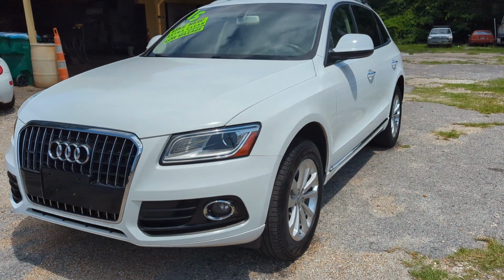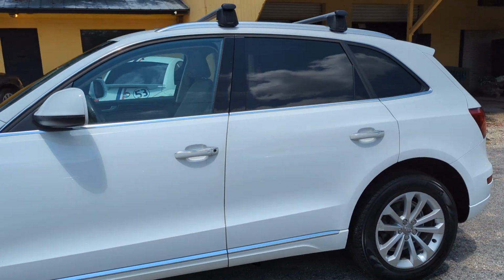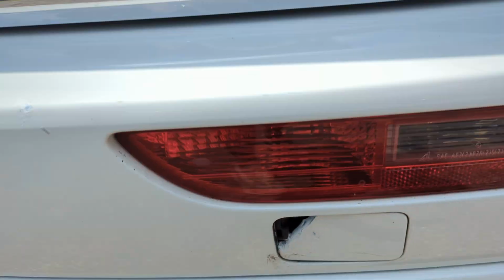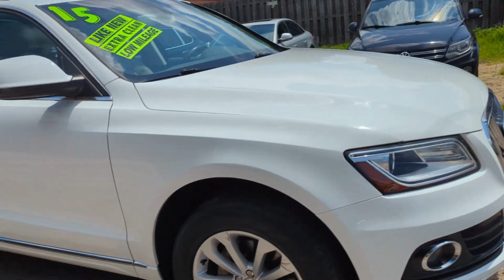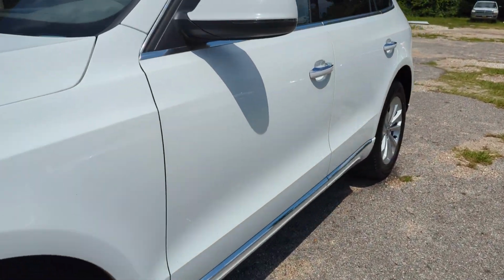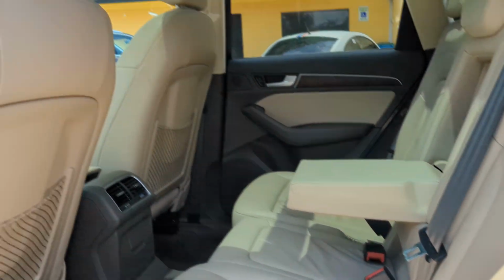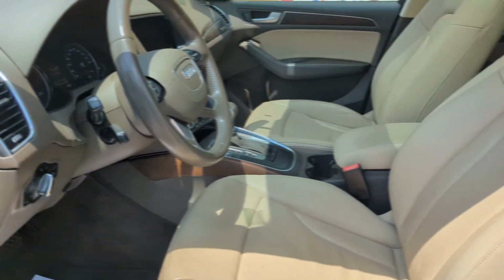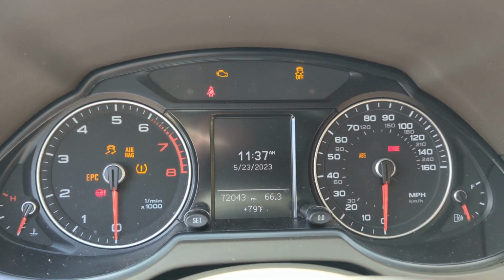2015 Audi Q5 Premium Quattro Walk Around Video for sale in Ocean Springs MS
2016 Audi Q5 Premium  quattro For Sale in Ocean Springs MS Walk Around Video. 125K miles!  Asking only $17,995

Financing available !Schedule a test drive by giving us a call The Auto Connect LLC at , email us at , or stop by at 1309 Bienville Blvd Unit 102 Ocean Springs, MS 39564.

Full service repairs available for all of your Volkwagen, Audi, and Porsche vehicles.